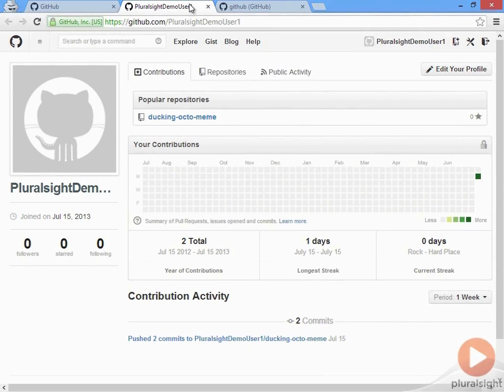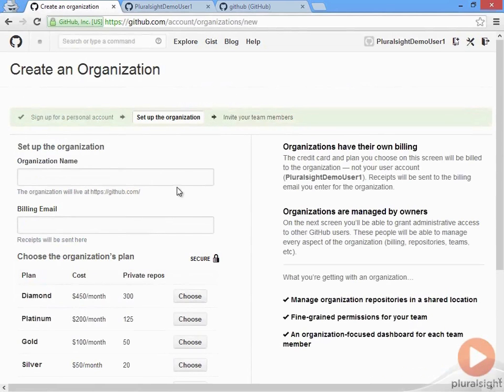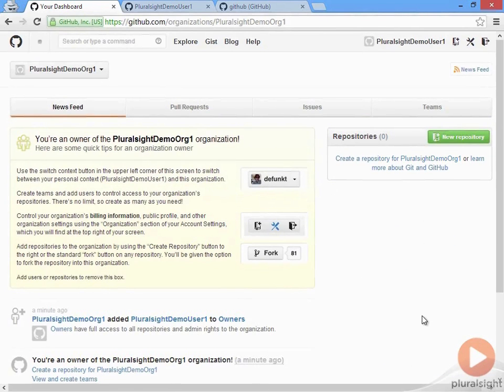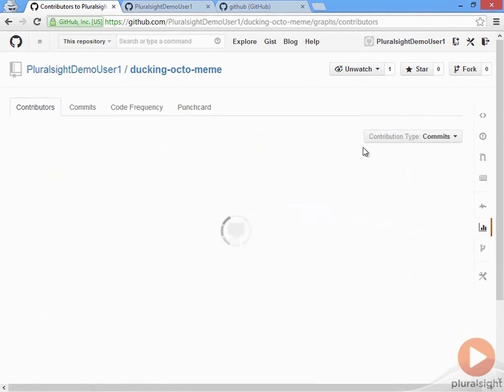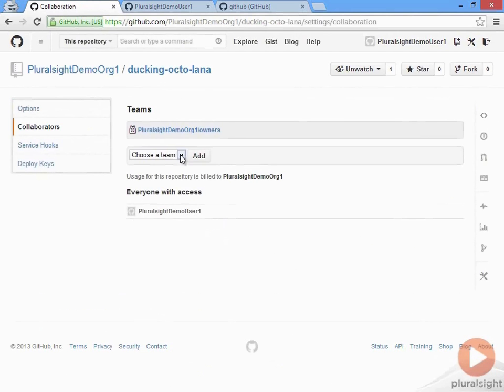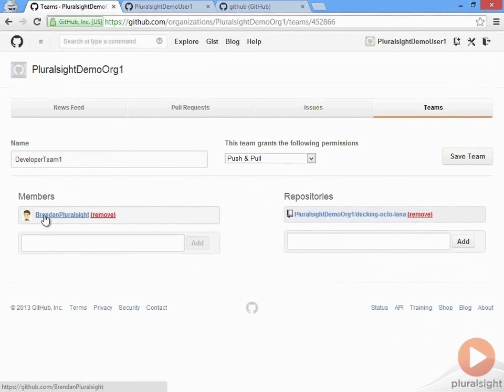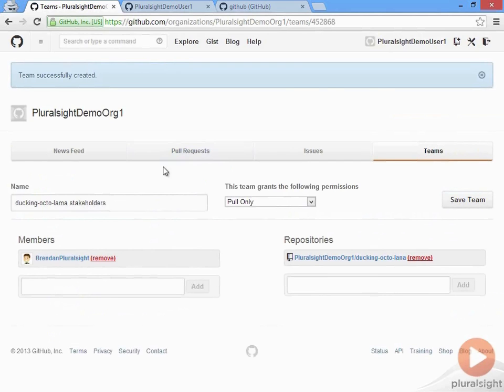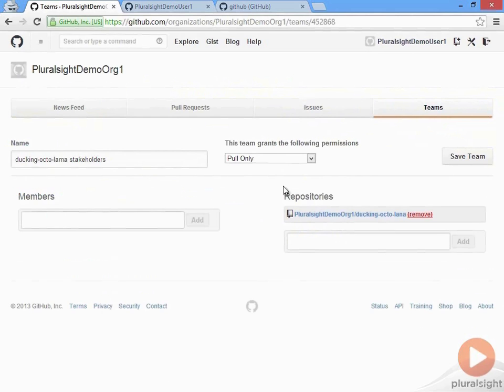GitHub Tutorial 05 Organizations, Teams, and Collaborators